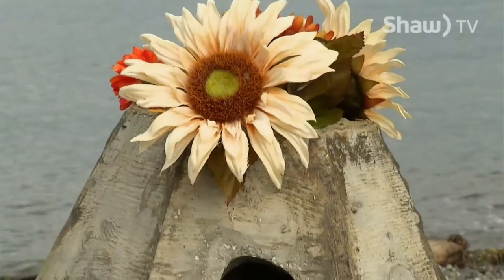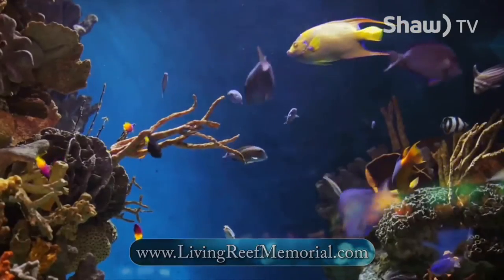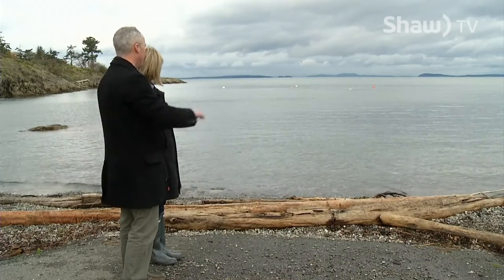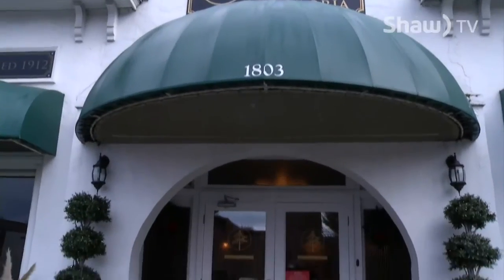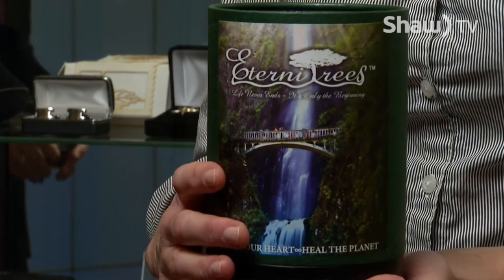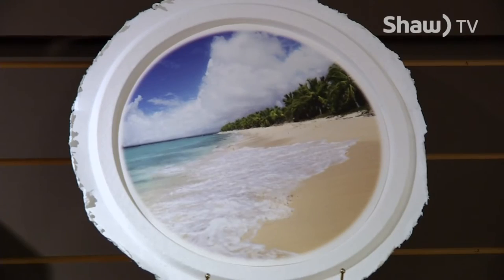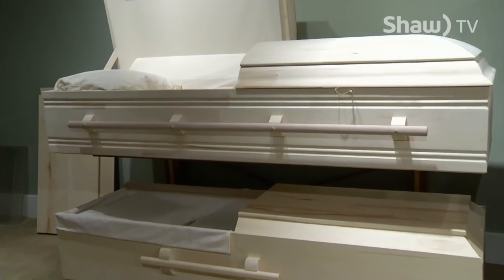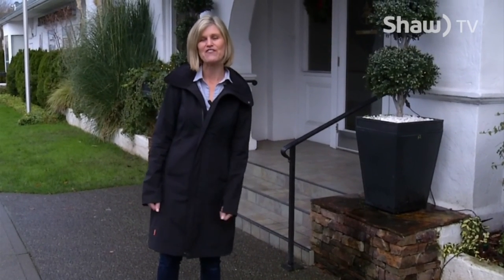Green Funerals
Community Producer, Tara Keeping researches the growing trend of green funerals. Everything from living reefs to a diamond made out of cremated remains to a green burial are explored in this story.